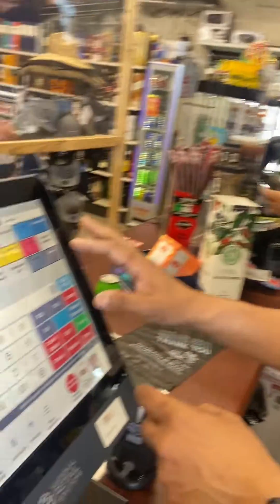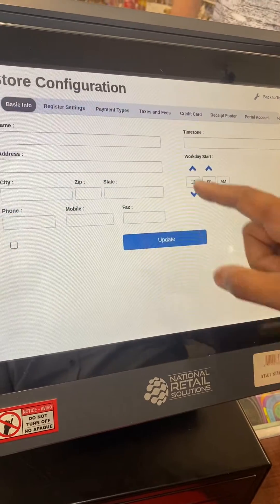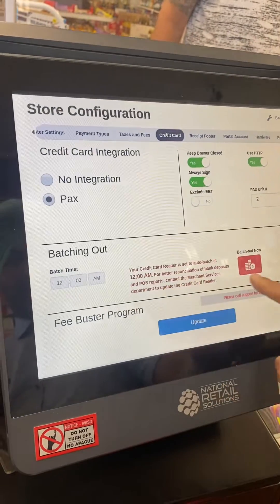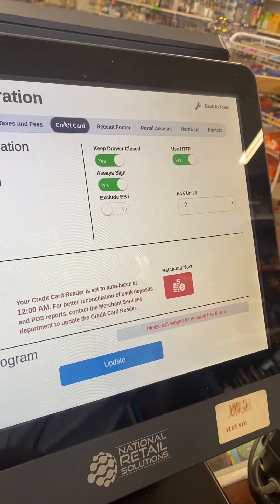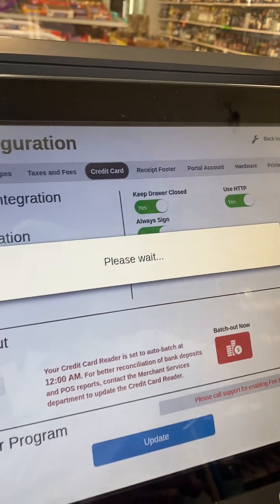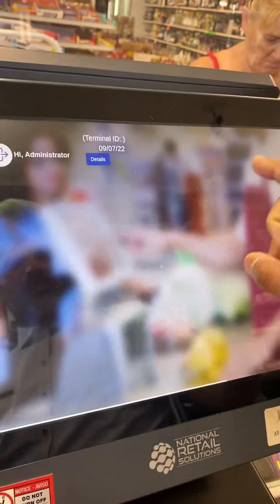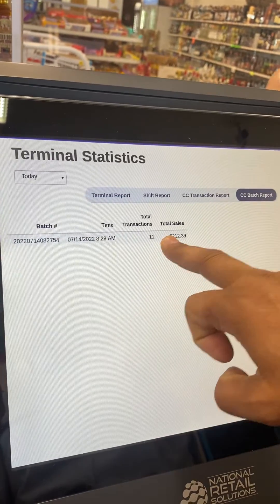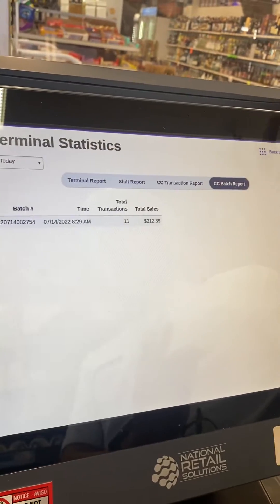How to close Credit Card Batch Manually on NRS Liquor Store POS-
Watch this video to learn about closing credit card batch manually on NRS pos system